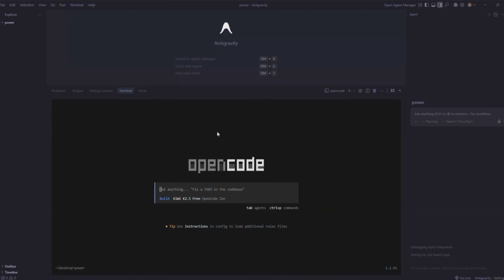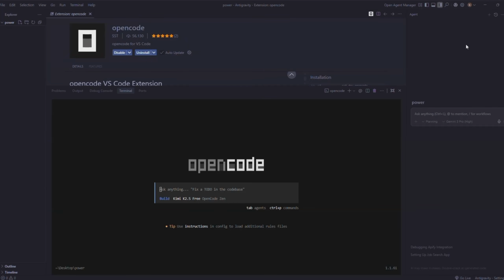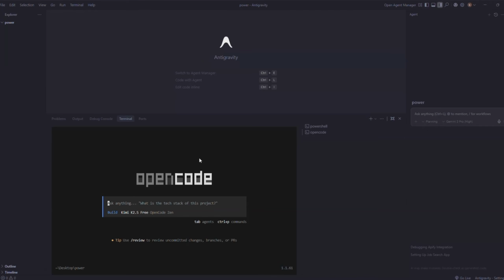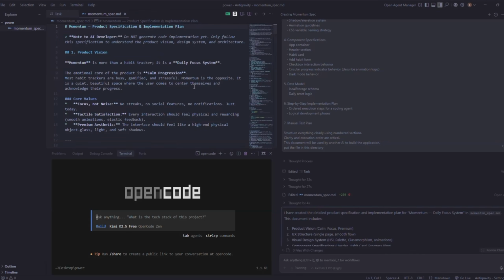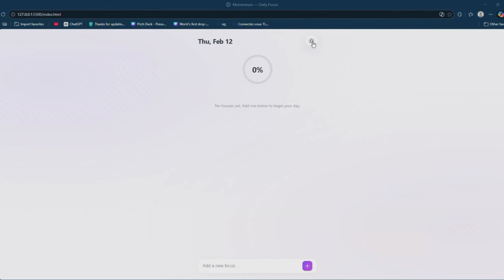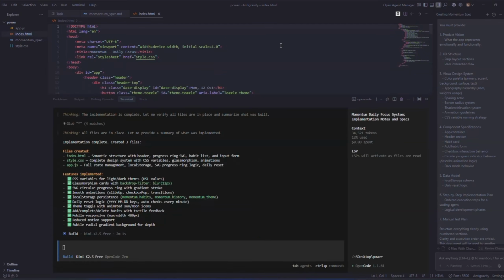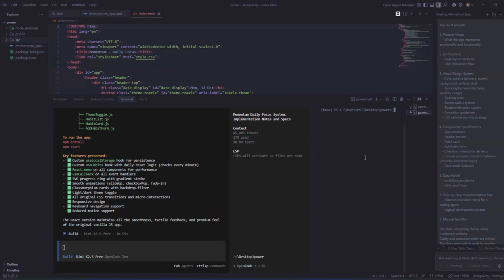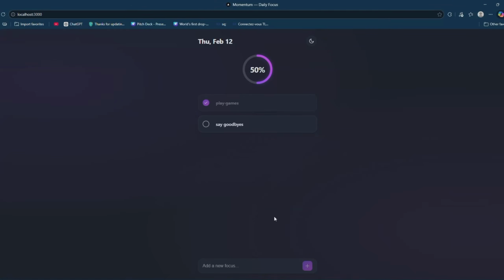This Unstoppable Combo EASILY Beats Paied AI (Antigravity + OpenCode + Kimi K2.5)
In this video we will show you how you can combine Antigravity with Opencode to access more models such as Kimi K2.5 and have a better vibecoding experience! and it is FREE
You'll learn the simple installation process for opencode on your PC and see how these developer tools integrate seamlessly. This setup will help you with your ai coding projects.